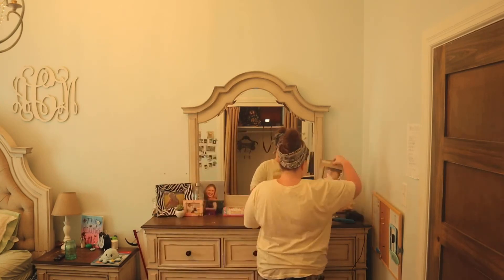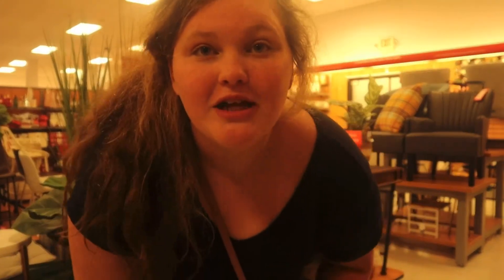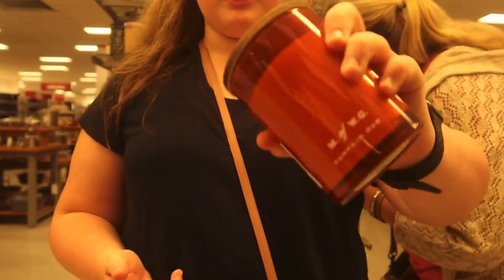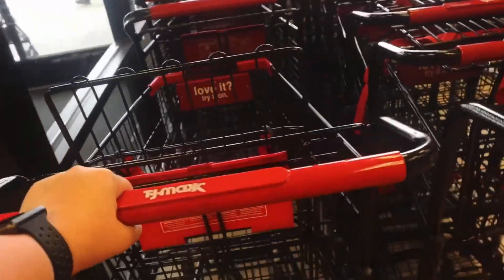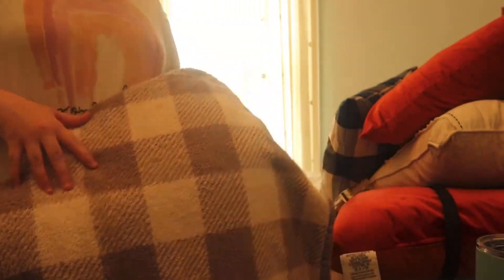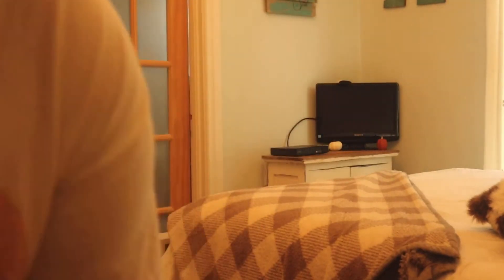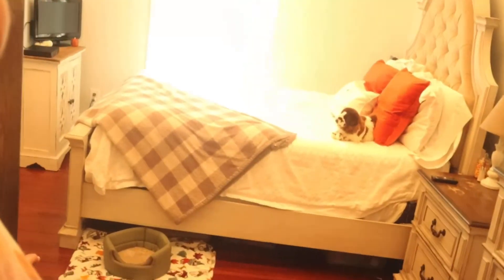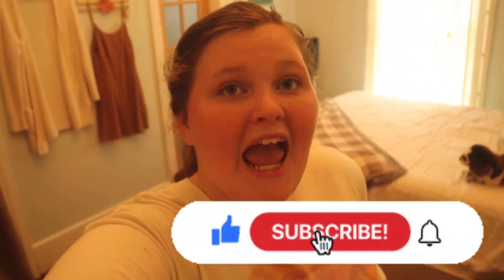Fall Room Makeover!!!🍂🍁